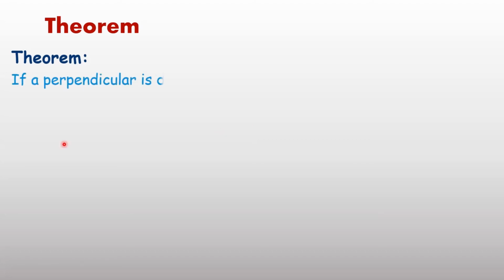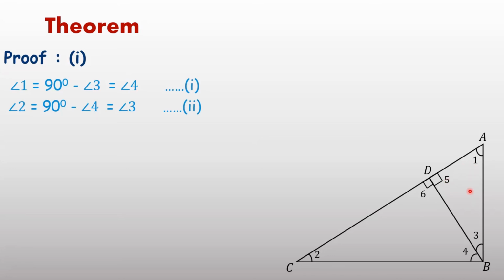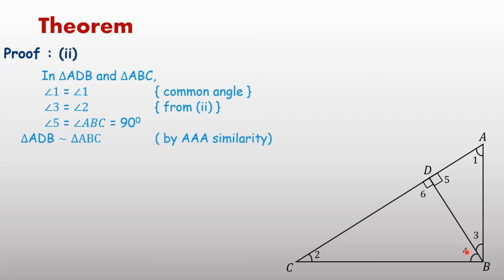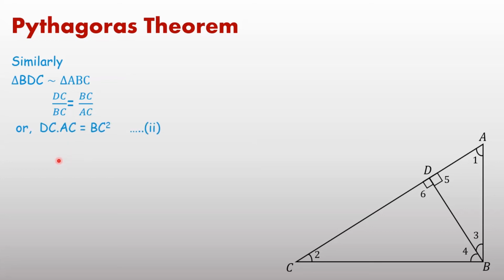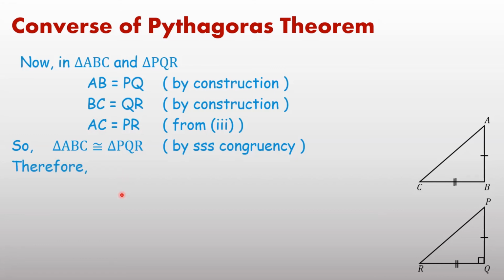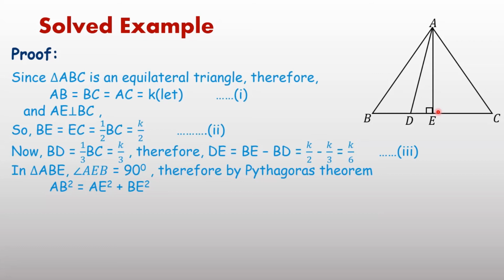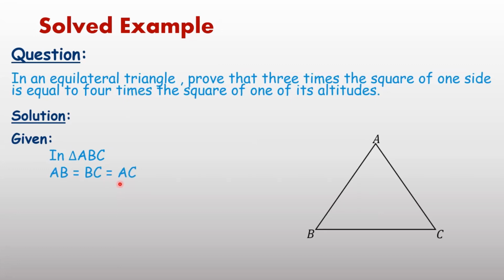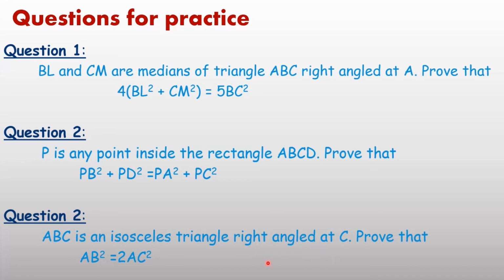Pythagoras Theorem - Triangles - Class 10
Topics covered in the video are:
Pythagoras Theorem,
Converse of Pythagoras Theorem,
Important Questions on Pythagoras Theorem